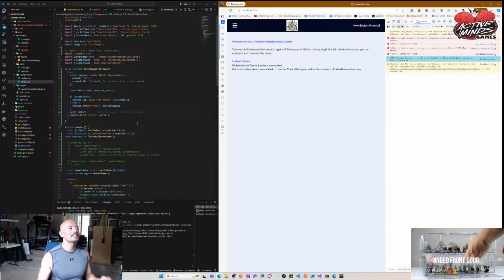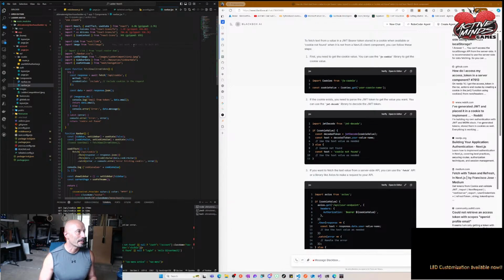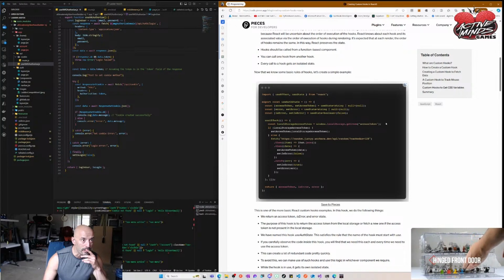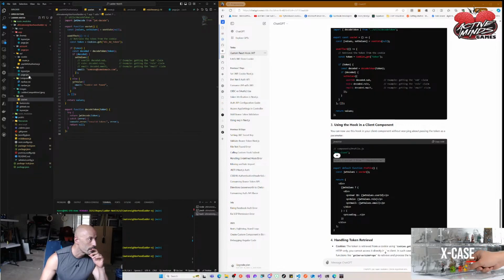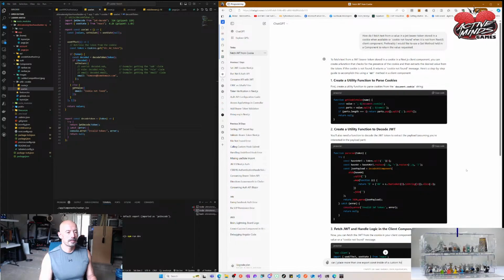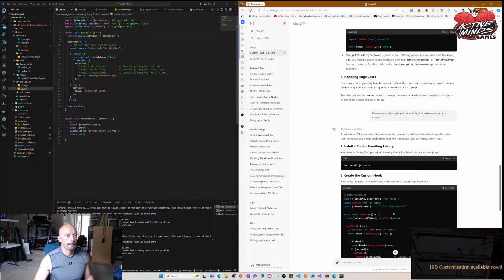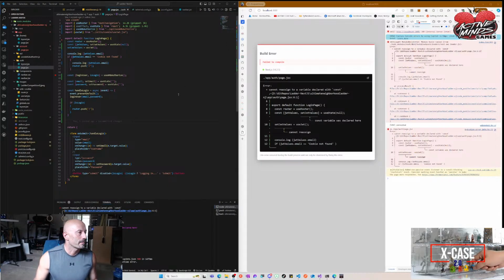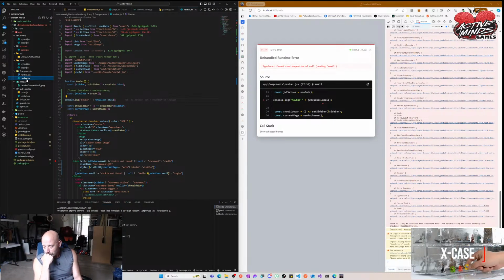Programming: Applying DotNet Auth token verification